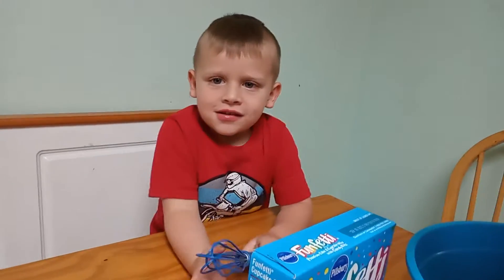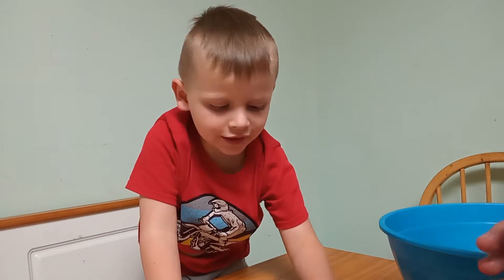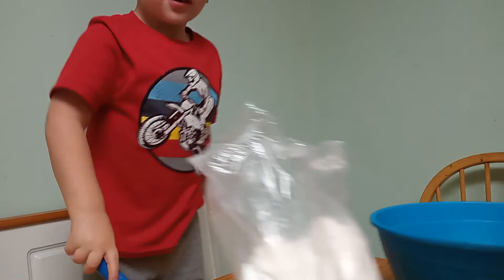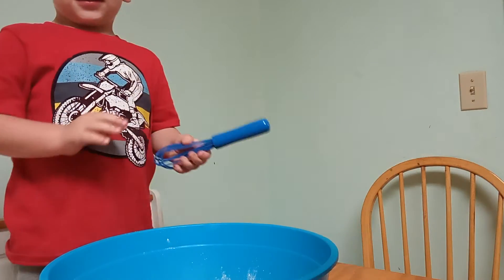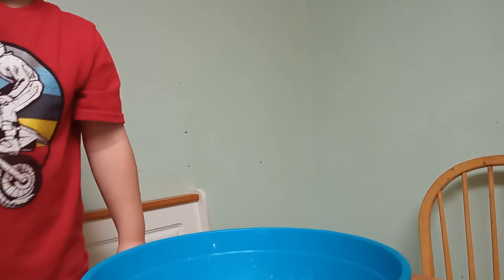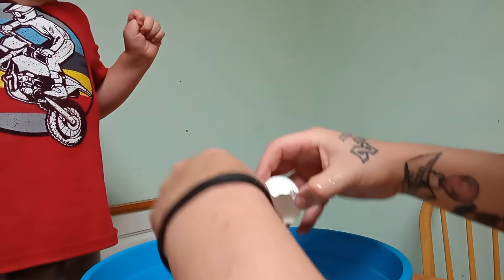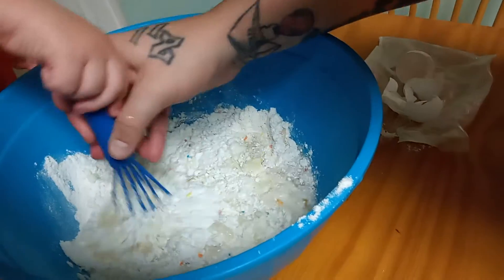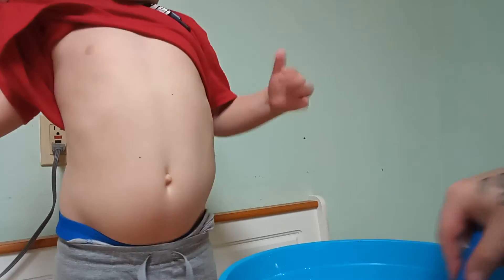mother's day cake baking